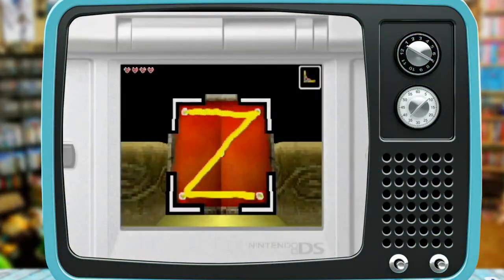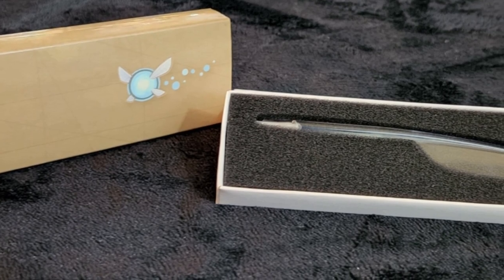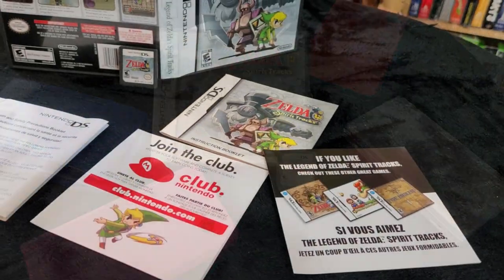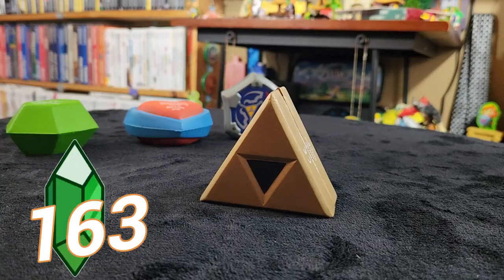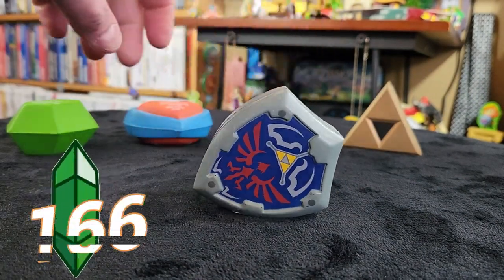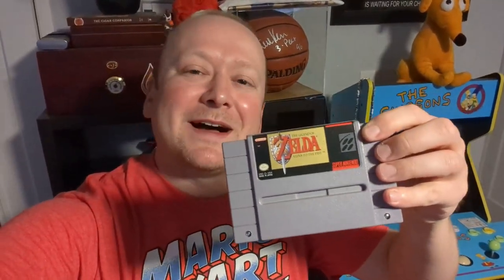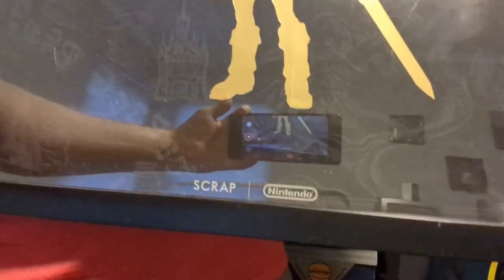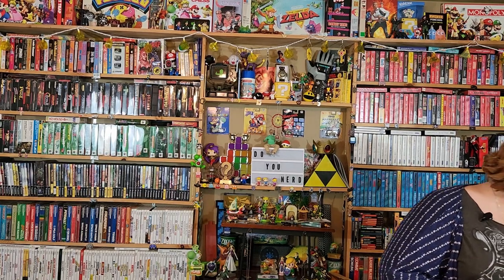Getting Handsy with Zelda -- 157 - 166 Collection Count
The Zelda 1000 challenge is a quest to see if we have such a large number of Legend of Zelda items in our collection.  With this entry we add two more games to the list but then take a look at some toys as well as a fun collectible often forgotten about.

What is something you collect so much for, even beyond the scope of the Zelda franchise?  Is there a game series that you've amassed toys and other collectibles for?

Huge shout out to Chicago Retro Gamer for joining us (even if we put his clip to use a year later--sorry!)

End Credit Art by:
Pit  @GlitchyNPC

KASS' THEME Guitar Cover - Zelda Breath of the Wild